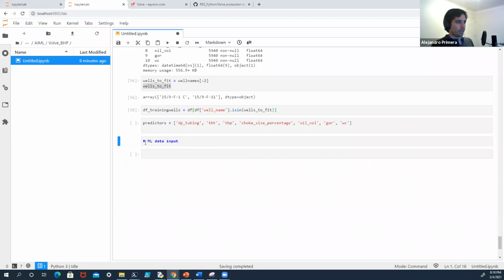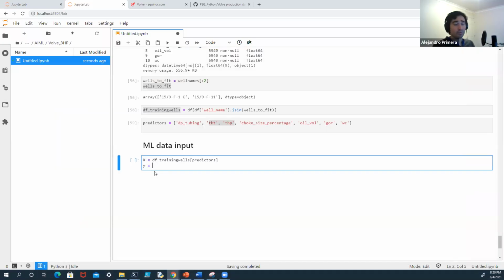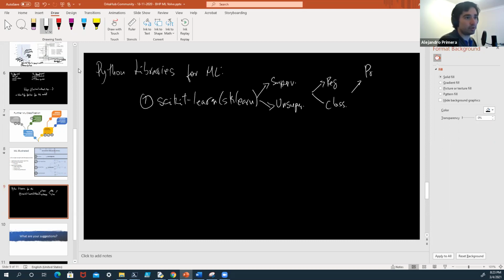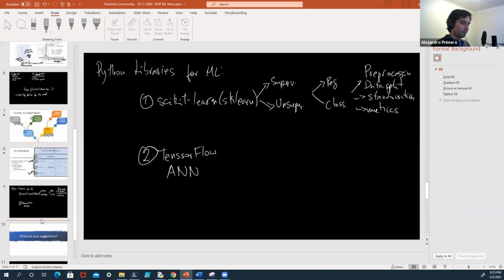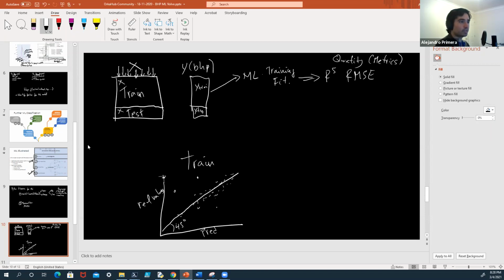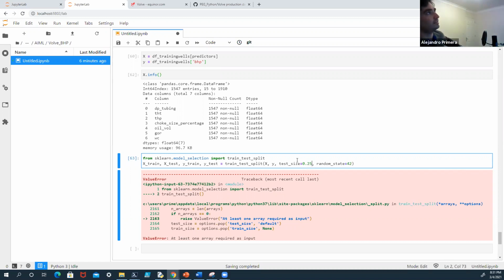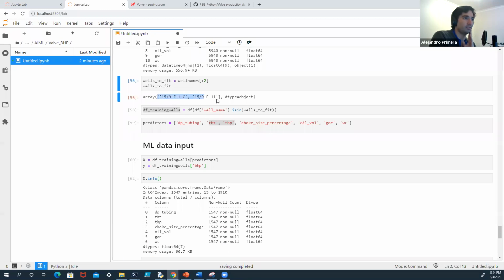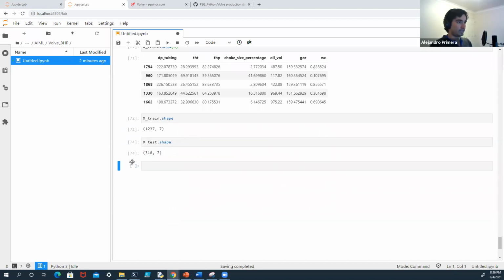ML BHP prediction in Volve - Splitting Data for Training and Testing Pre ML